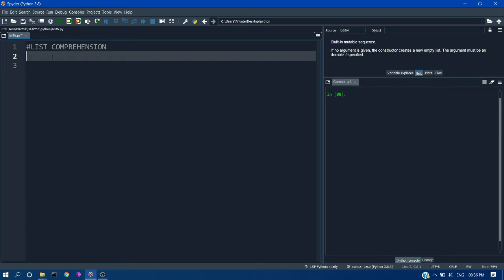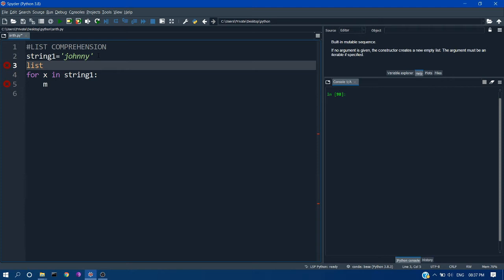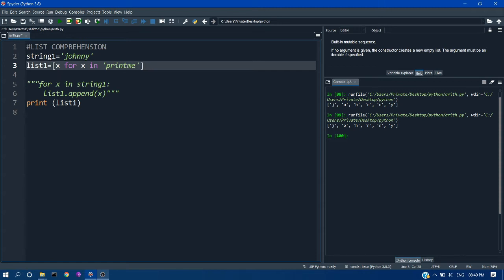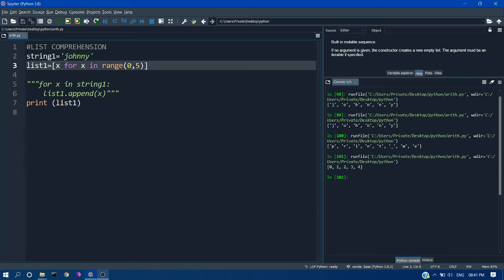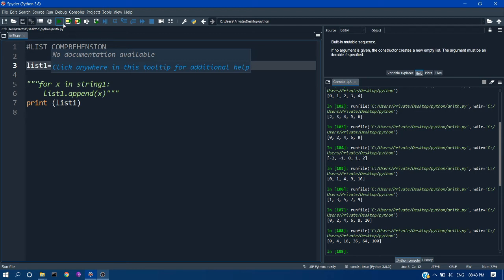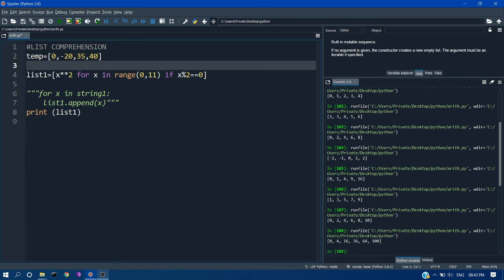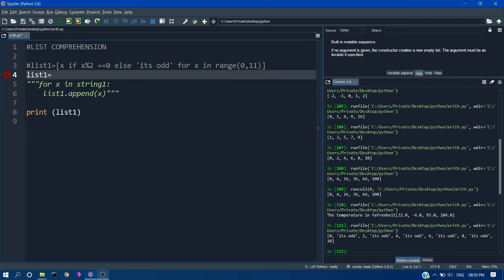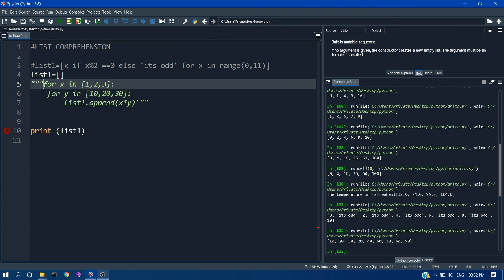List Comprehension in Python